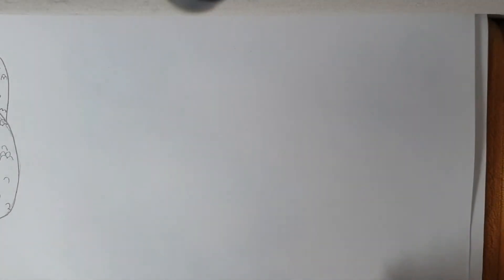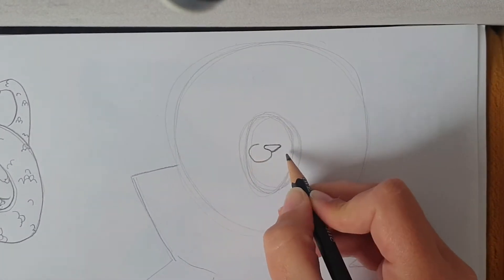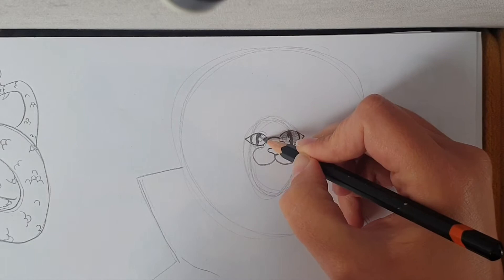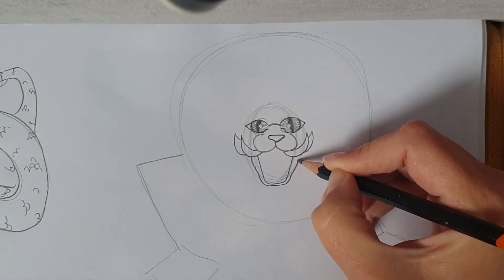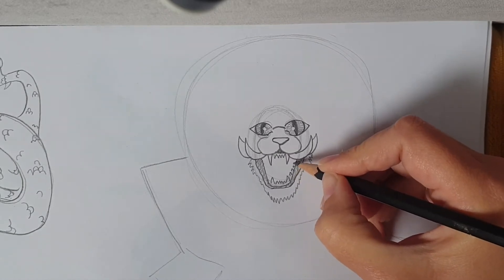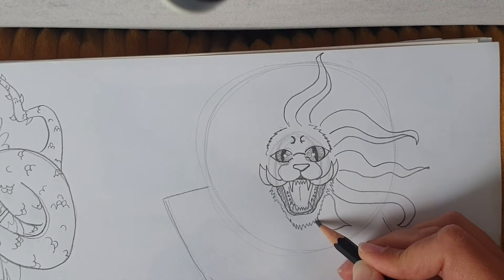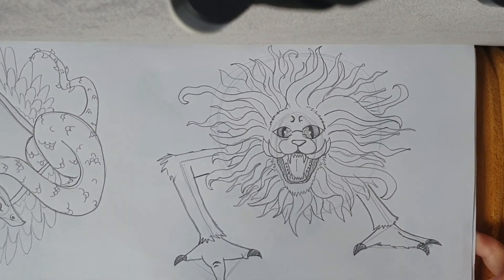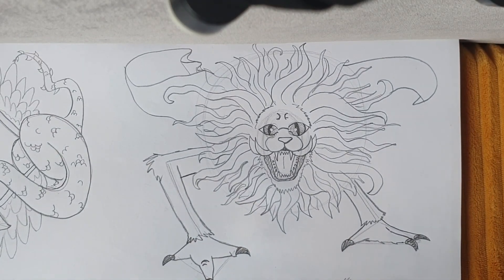How to draw... the Mighty Zouwu 🔥